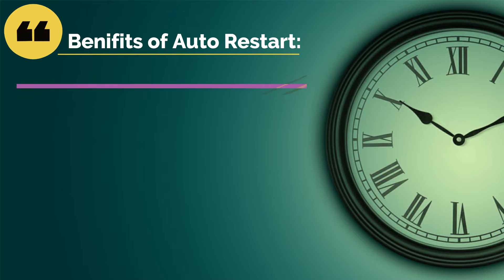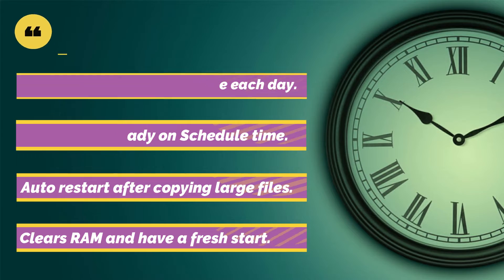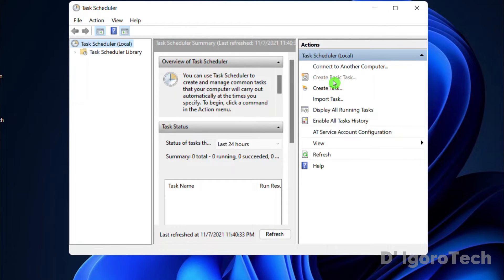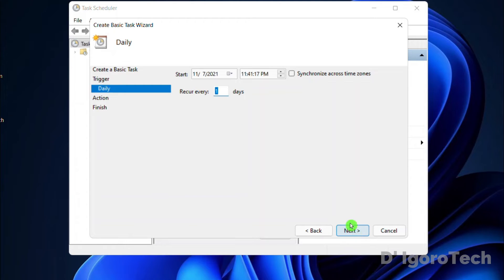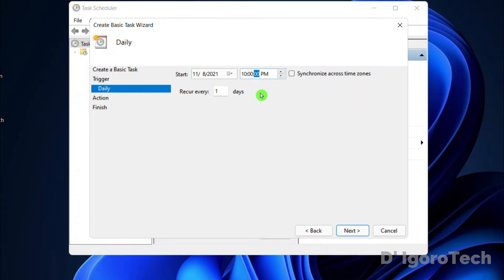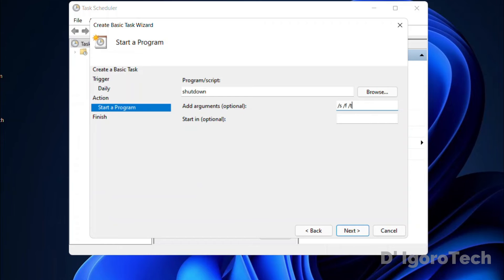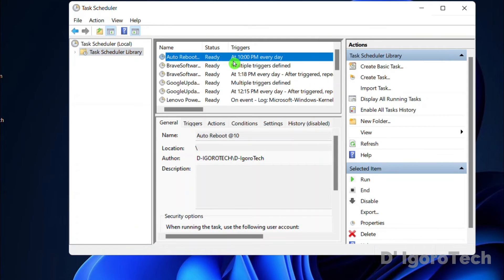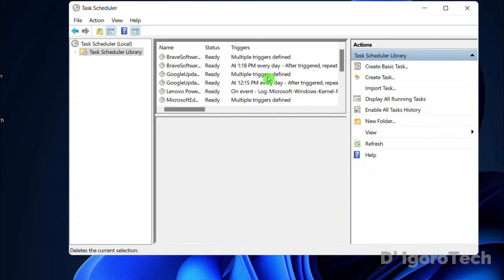How to Schedule Auto Restart in Windows 11 - Easy like ABC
👉 In this video,  I will show you how to schedule computer auto restart on Windows 11. This is very useful if you are downloading or copying large files. You can set the schedule and it will automatically shutdown.